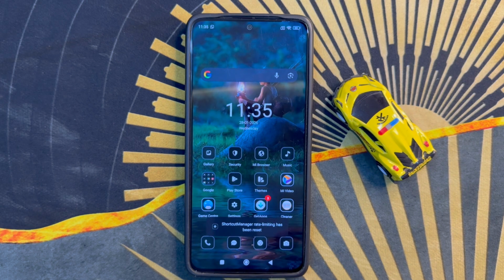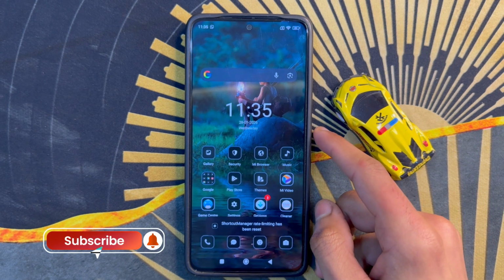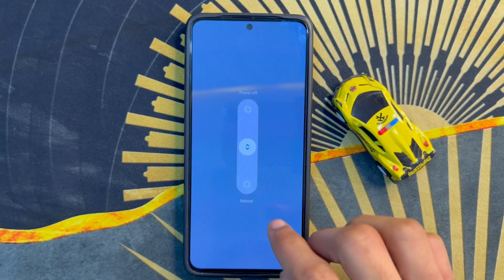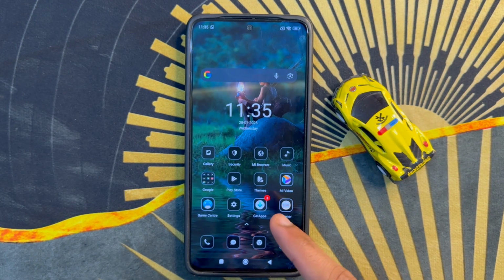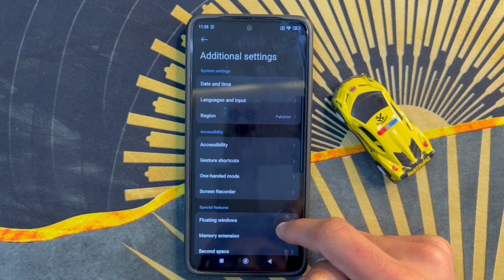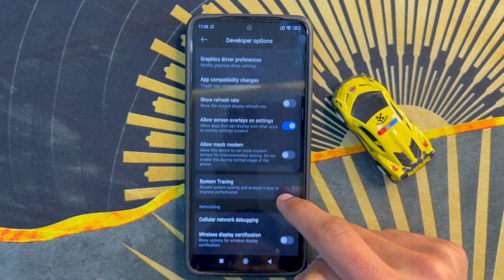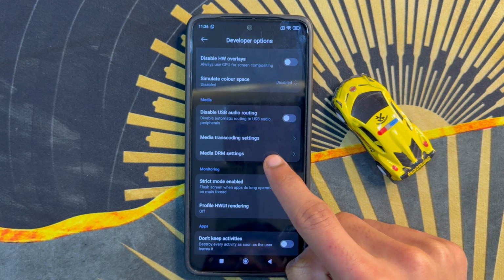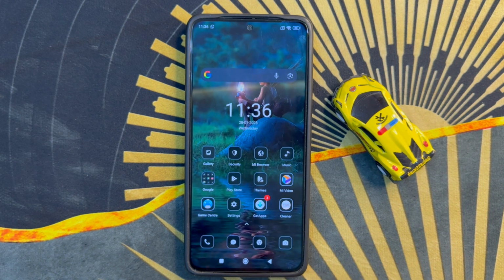How to Fix Camera Distortion on Poco M8 | Blurry or Warped Camera Issue